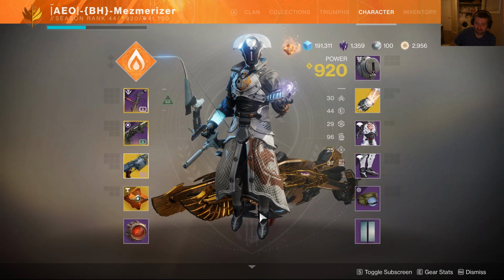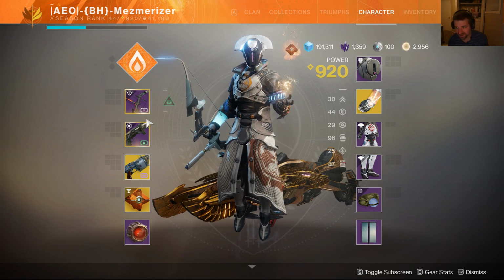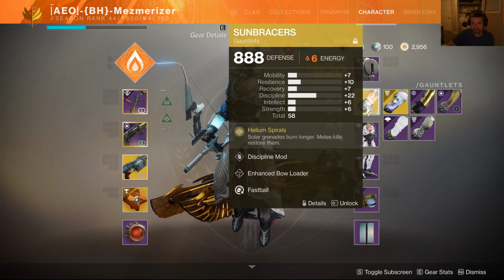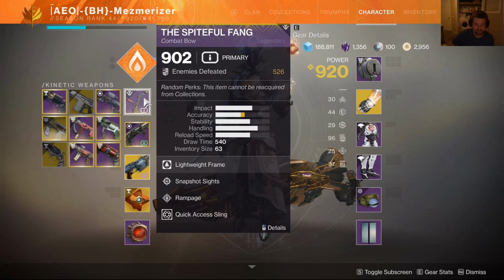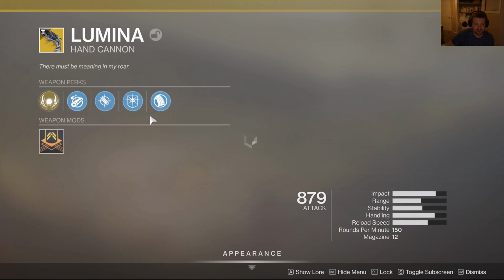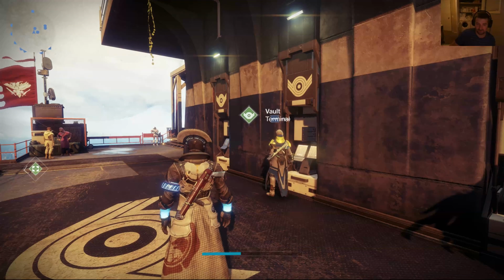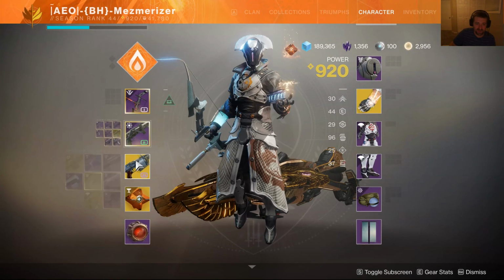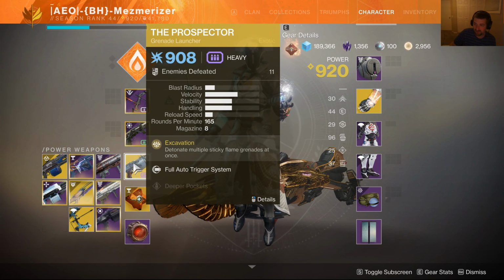4K Mez's META Destiny 2 Loadouts. Spike+Demolitionist+GraveRobber Orewing's Maul + Sunbracers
First Loadout Video for Destiny 2!
Please share it on social media! I sell basically everything except fresh meat and produce... but almost every consumable. Every month I chose one product to sell at 30+% off, if you chose to regularly order this item, you keep the discount for life!

Looking forward to serving you as a customer!